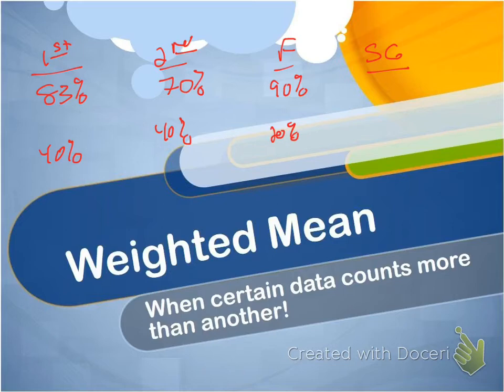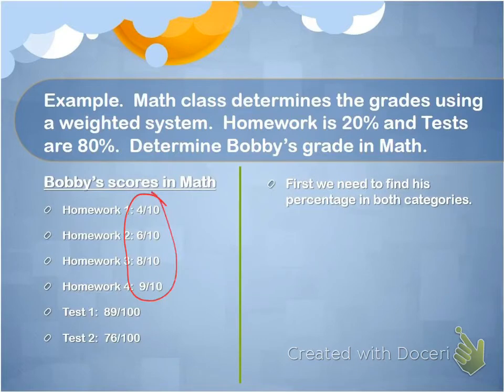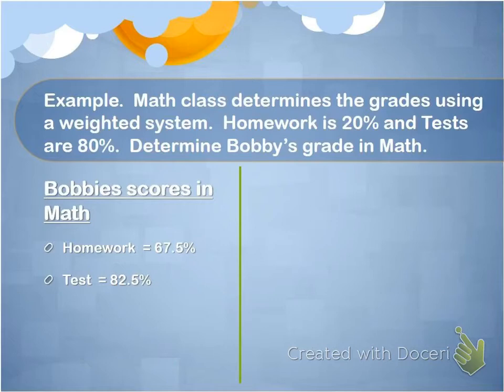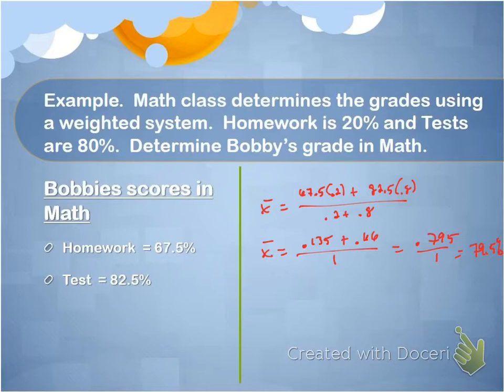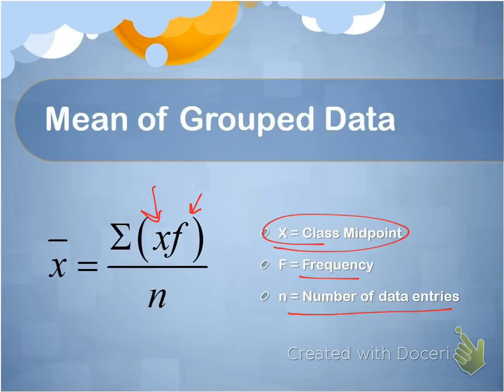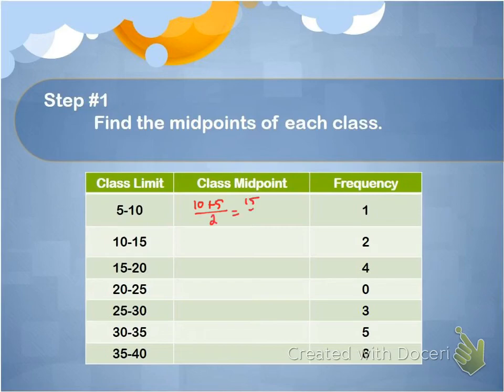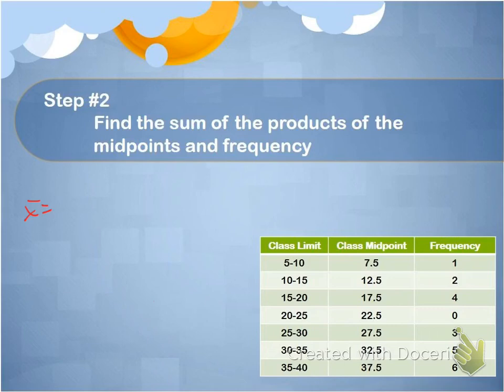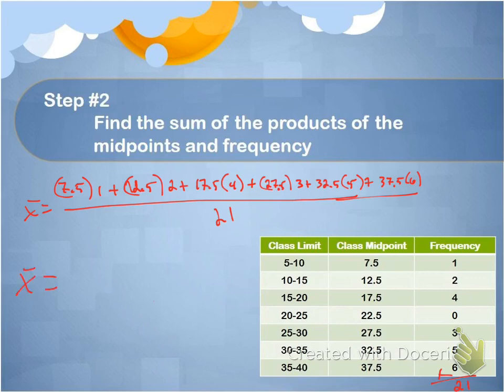Statistics Mean of Weighted or Grouped Data